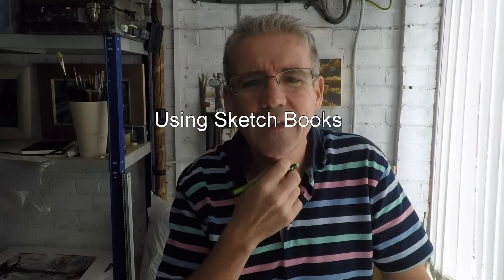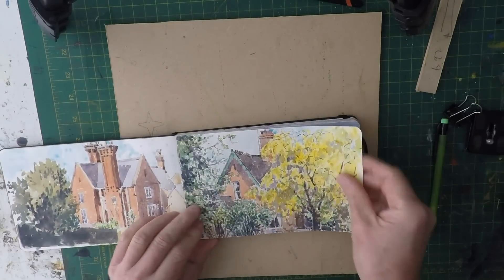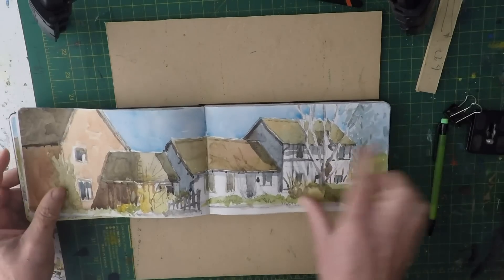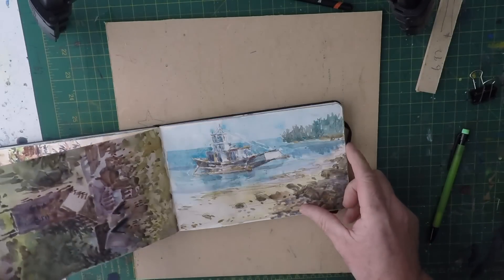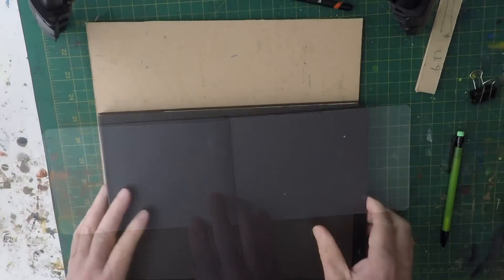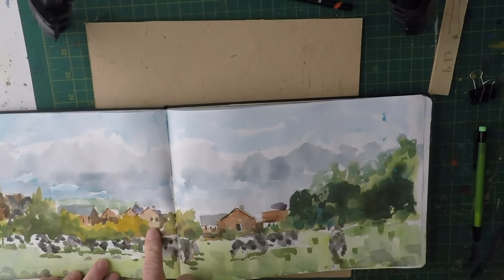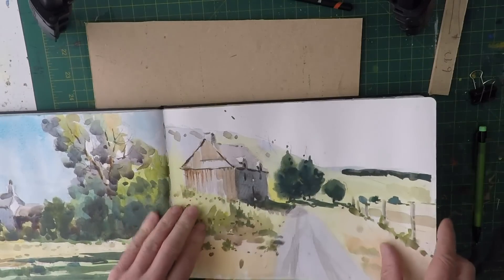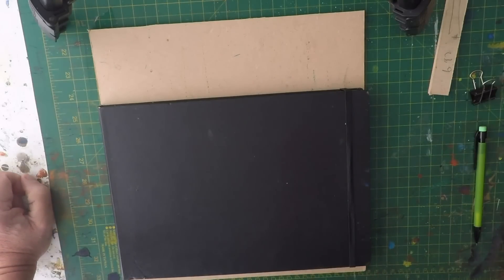My Sketch Book Watercolours - Watercolor Journal Painting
See what I have been painting in my sketchbooks over the last few months.

Waterproof Fountain pen ink
140lb Not Watercolour Paper
Moleskin Watercolour Journal

Liz Deakin Watercolour Palette

Canon 80d
Rode VideoMicro .